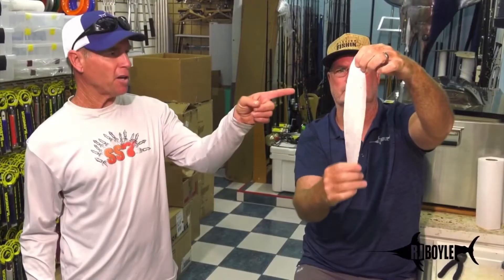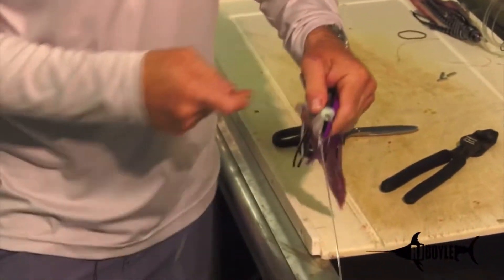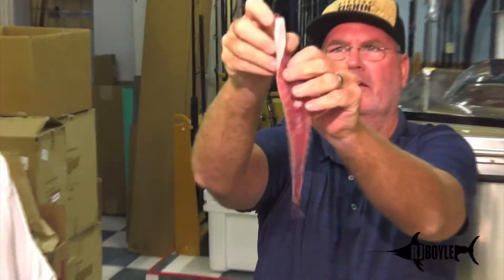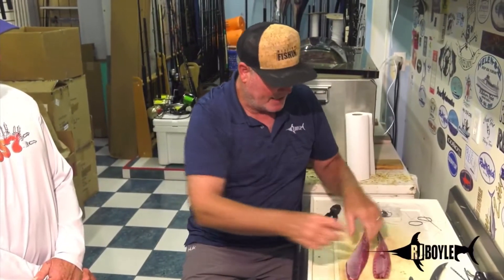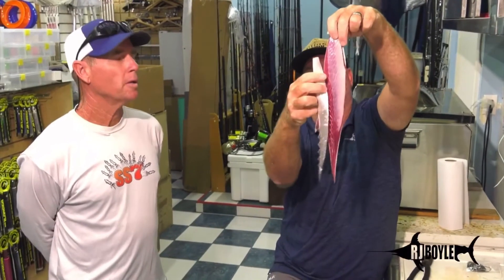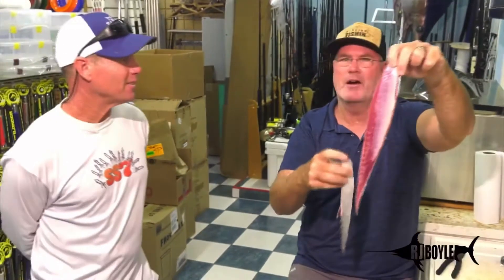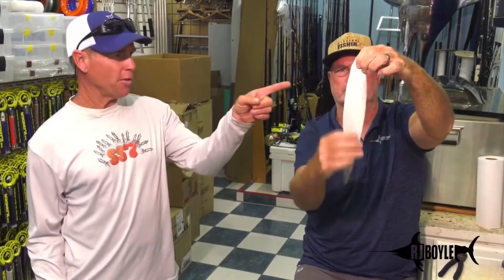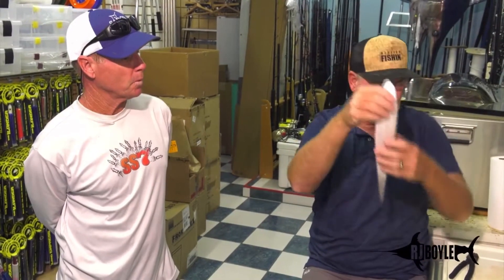How To Rig Boneless Bellies & Bonito Bellies For Swords with John Bassett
TRAILER - Watch as John rigs two of the best baits in the business of swordfish. Relatively simple but every stitch makes a difference.